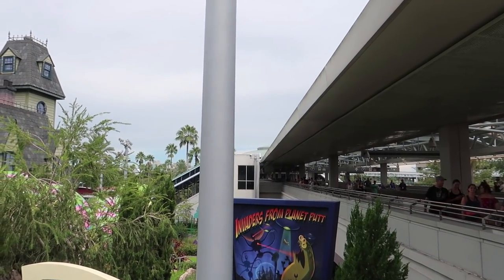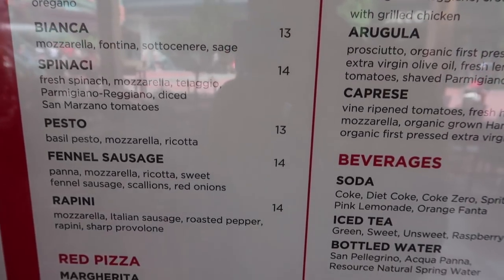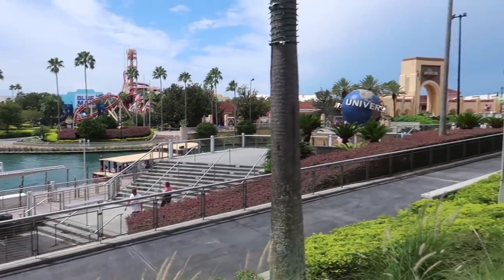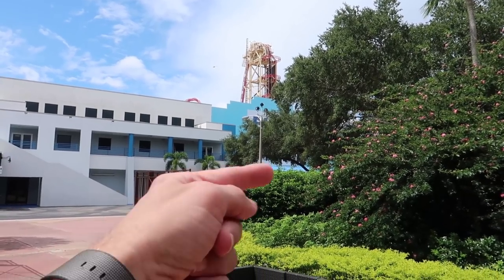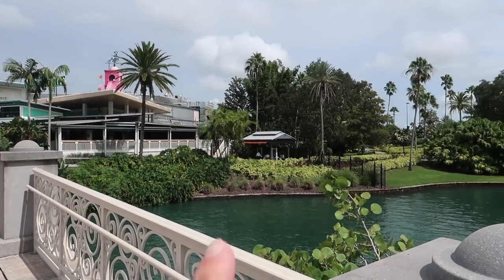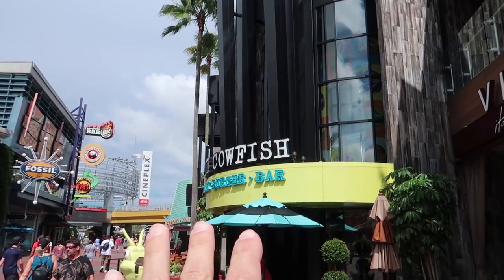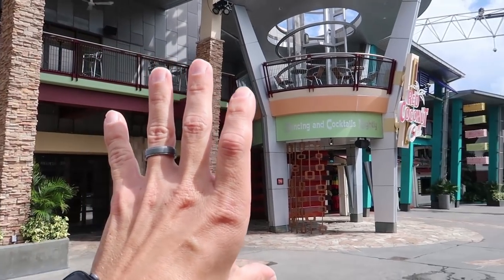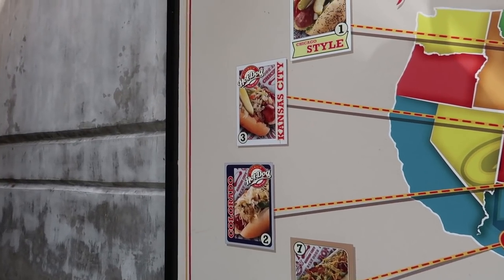What Is City Walk At Universal Orlando Resort? | Full Walking Tour, Shops, Food Locations & More!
In today's video we head over to Universal Orlando Resort to get a full walking tour of City Walk. City Walk is the entertainment, food, and shopping area located between the parking garages and the entrances to the theme parks. City Walk is full of all sorts of different shops where you can purchase just about anything from Universal Orlando souvenirs to a whole new wardrobe with the latests fashions. City Walk also has plenty of options for food ranging from fast food to full on sit down meals and has food choices from Italian all the way to traditional Mexican food and everything in between. There is a live music venue called Hard Rock Live where big name music acts play on a regular basis, and a whole area devoted to night life. City Walk stays open every night until 2 am for guests to enjoy dancing, eating, and drinks from various different locations. Hopefully this video helped you understand City Walk a little better and gave you an idea of how to get around City Walk. Join us tomorrow for another new video!